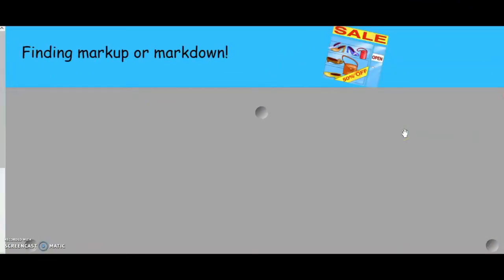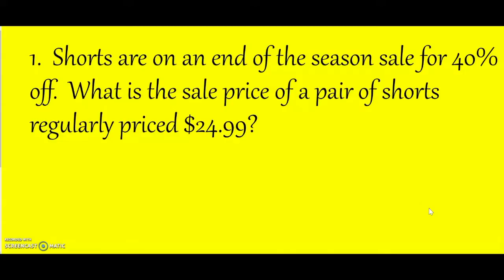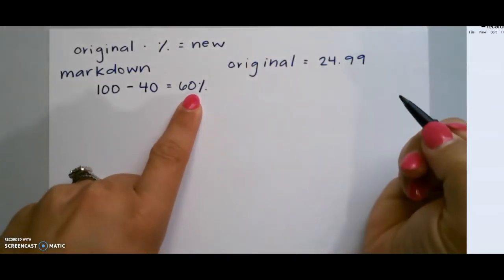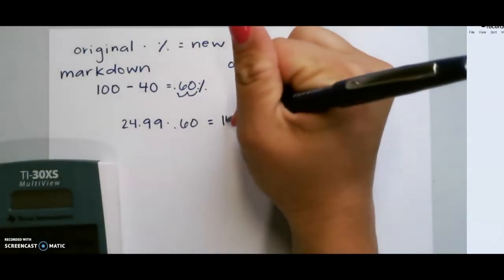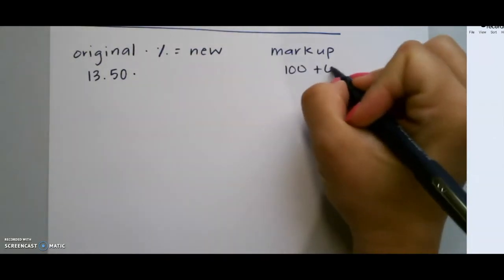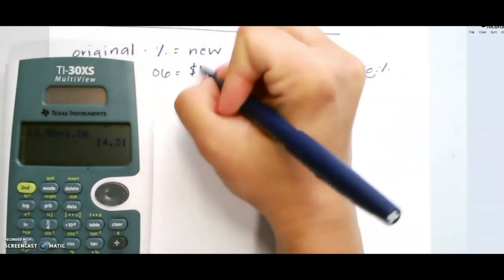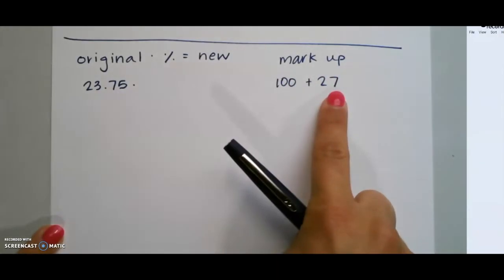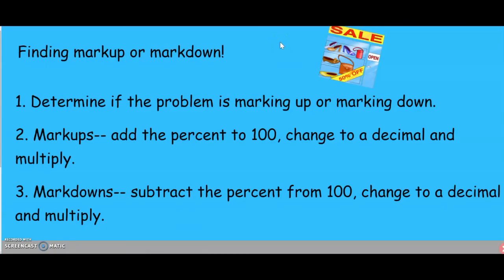Markups and Markdowns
Learn how to calculate markups and markdowns.
A retailer marks up their clothing 27% over wholesale prices. What would an item priced $23.75 cost at a retail store?